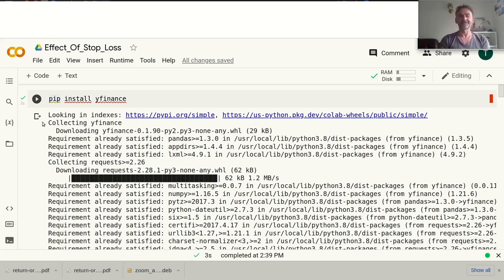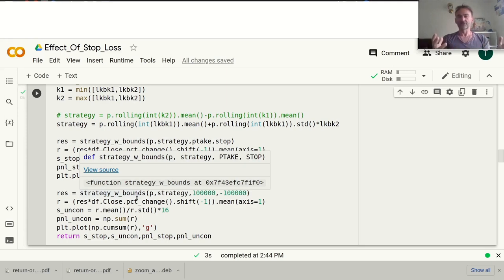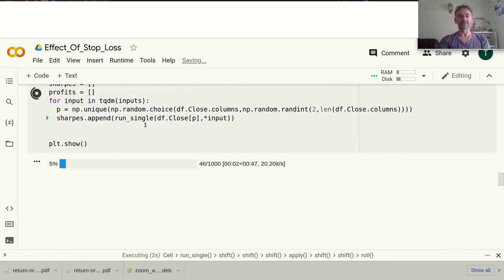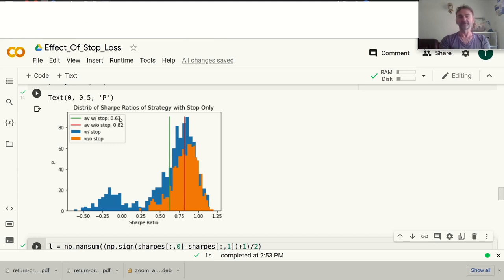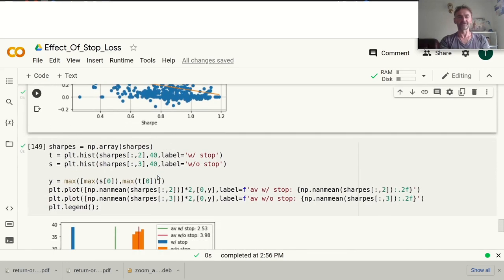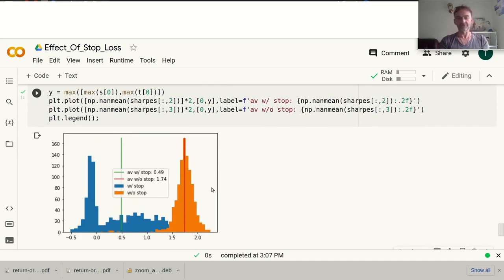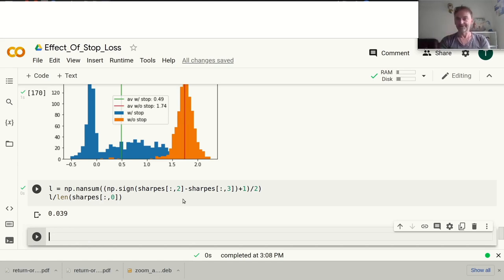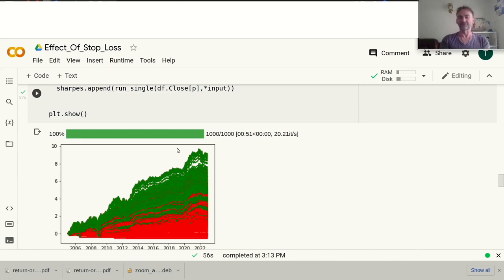Why Stop Losses Don't Work For Risk Management Part 1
This title is a bit provocative but research suggests it's not far from the truth. We will look at the statistics of stop losses and why they may not be a good choice for managing risk.

Shape, co-create and improve our content based on your individual needs fill out this short survey (it only takes 3-5 minutes)